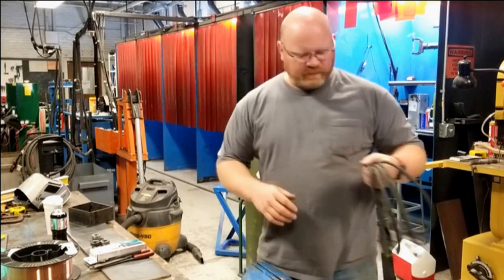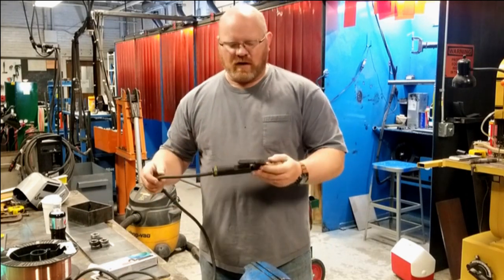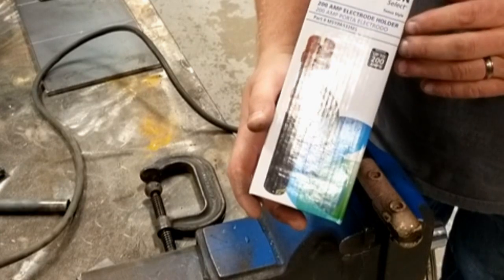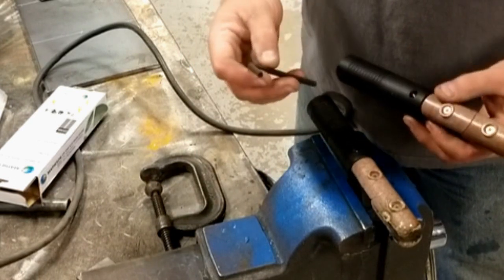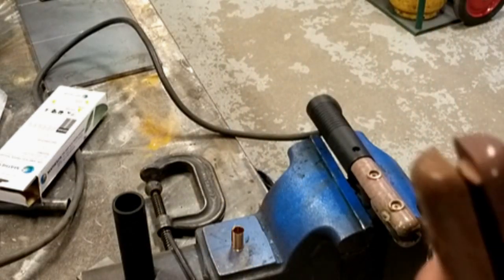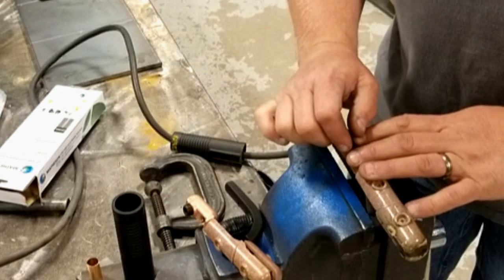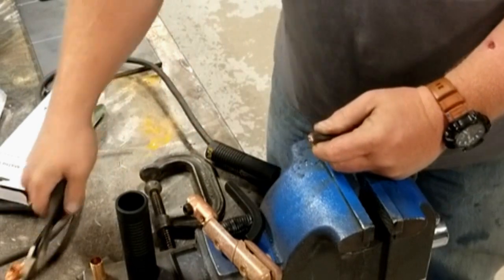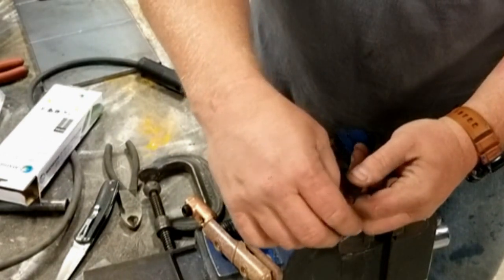Changing Electrode Holders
Okay, so you remove the screw and re tighten it on the new part...  Well, maybe.  Let's look at the process of replacing the simple electrode holder while considering the details.  If just done without the time to explain the details, this should take no longer than 3 or 4 minutes in most cases.